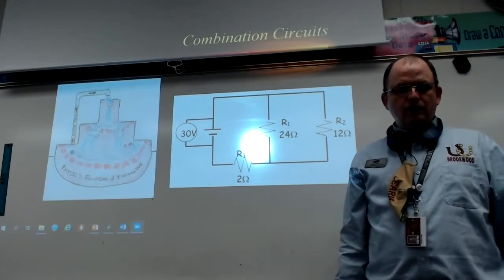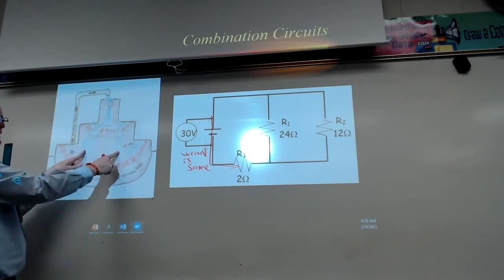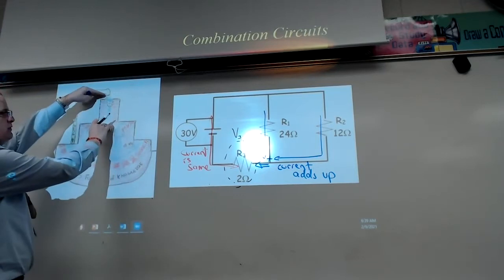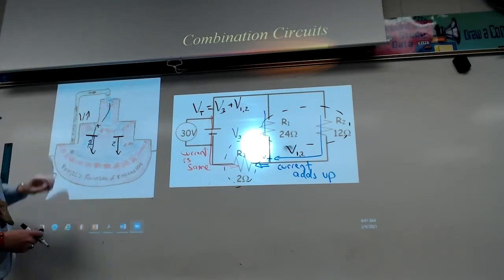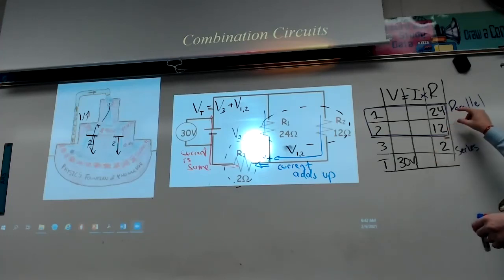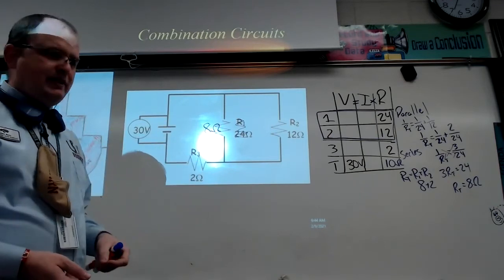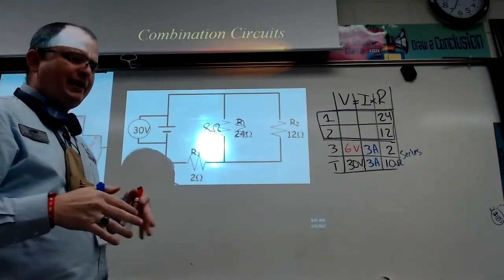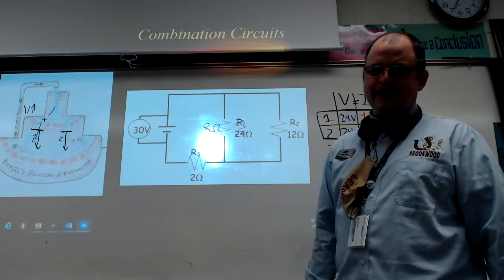Combination Circuits Explained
This video is a brief tutorial on solving a combination circuit.